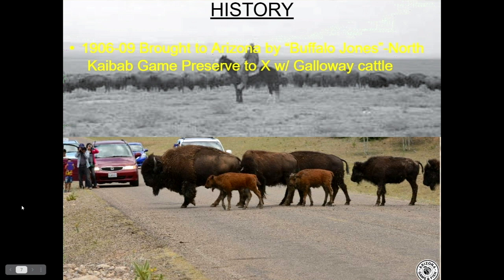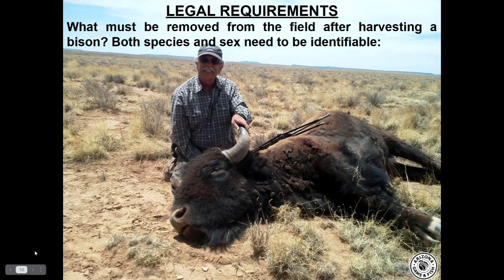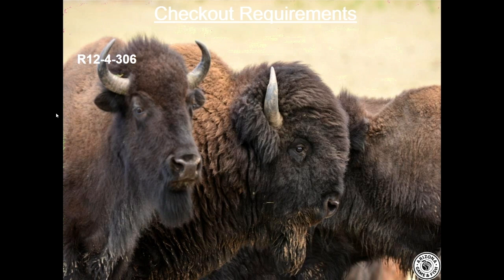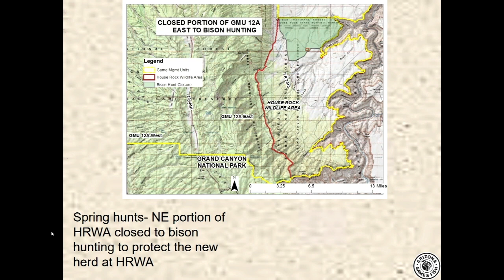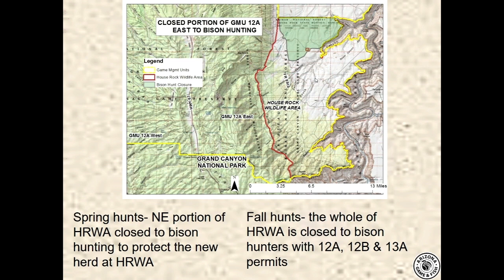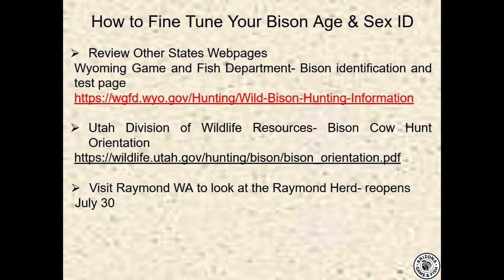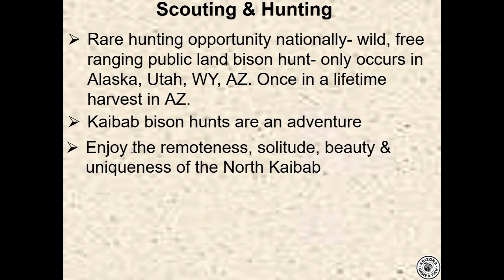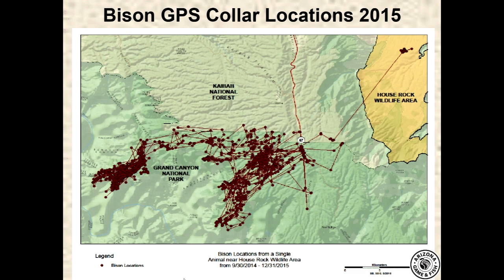Bison Hunter Clinic for the Kaibab Plateau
Background & Legalities of Hunting Bison, Bison Age & Sex Identification, and Scouting & Hunting Information for Bison Hunts on the Kaibab Plateau

Have questions or comments related to your bison hunt?

00:00 Welcome and Introduction
04:22 Background & Legalities
56:41 Scouting & Hunting
01:35:43 After Harvest Care
01:45:01 Bison Hide Art
01:49:01 Questions